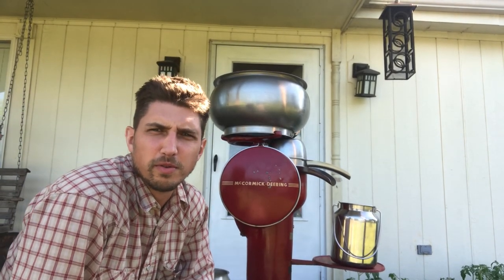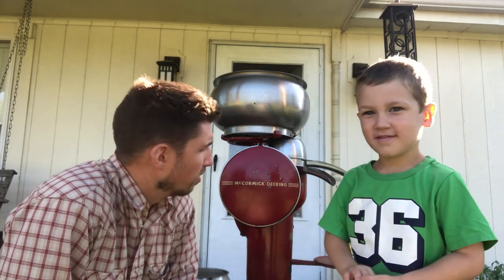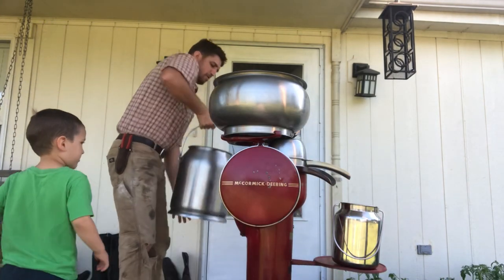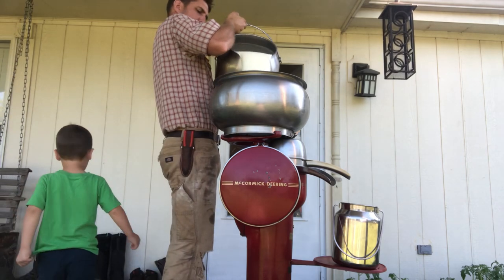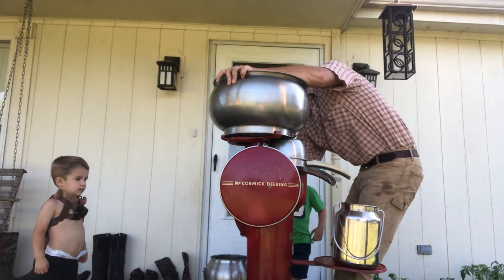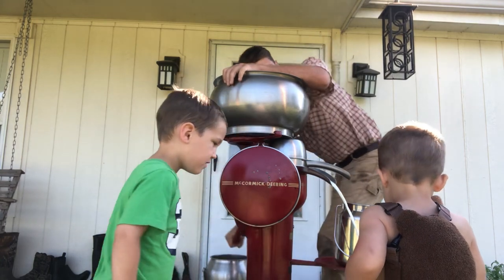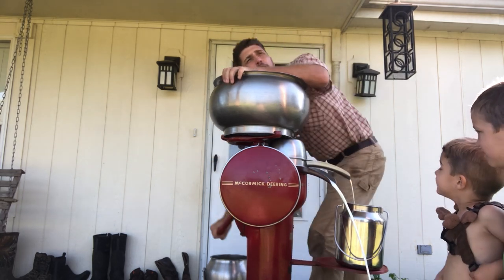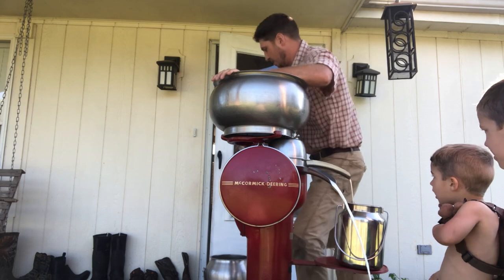1941 McCormick Deering Cream Separator.